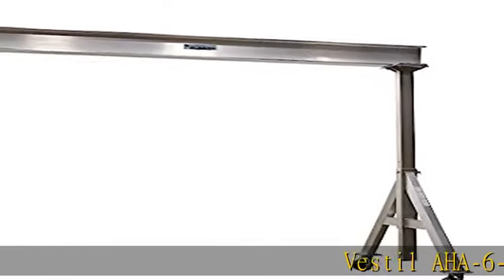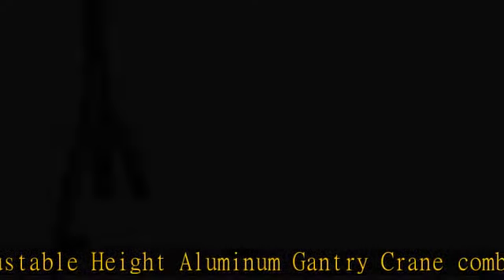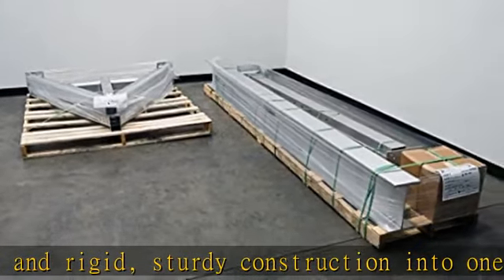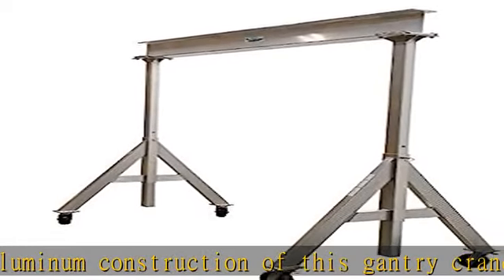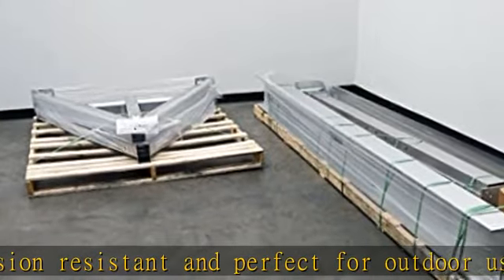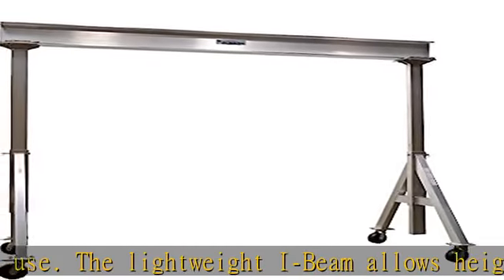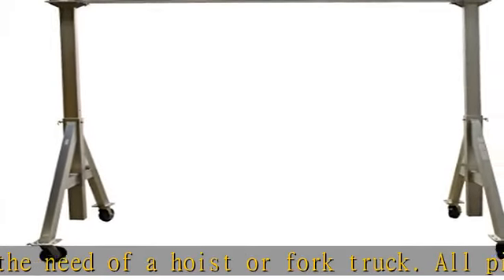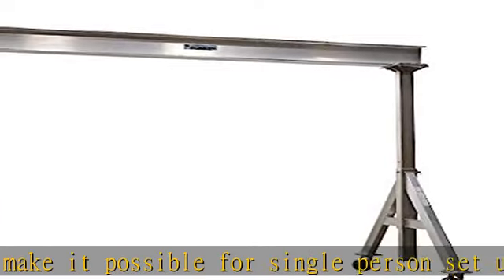Vestil AHA-6-12-12 Aluminum Adjustable Gantry Crane, 6000 lb. Capacity, 12' Overall Beam, 96" Usabl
Vestil AHA-6-12-12 Aluminum Adjustable Gantry Crane, 6000 lb. Capacity, 12' Overall Beam, 96" Usable Trolley Travel Distance, Under I-Beam Range 122"-144", 158" Height